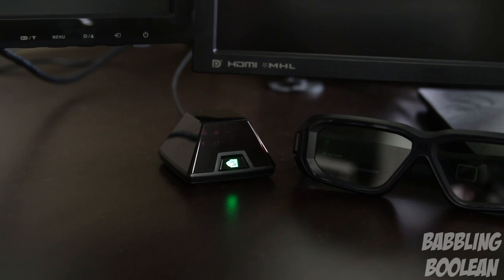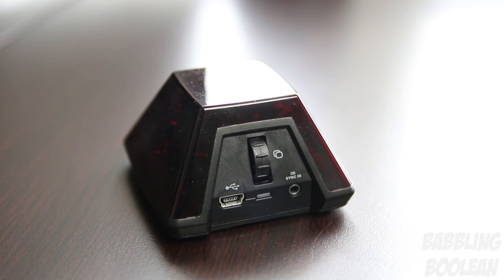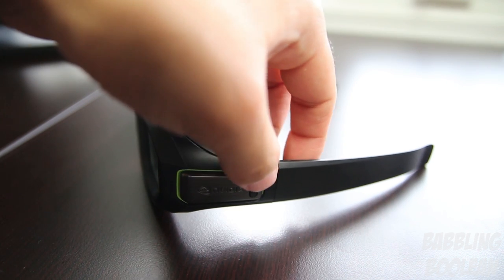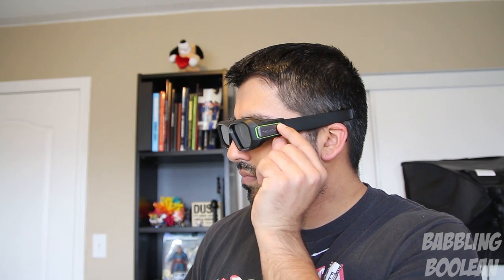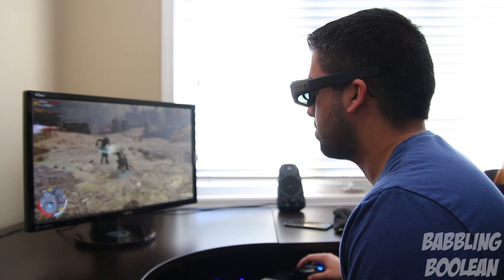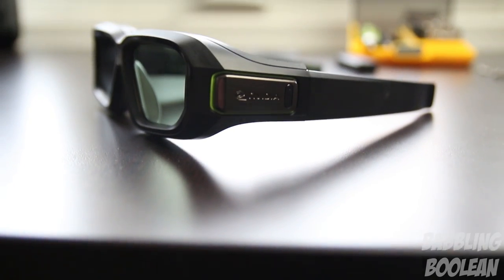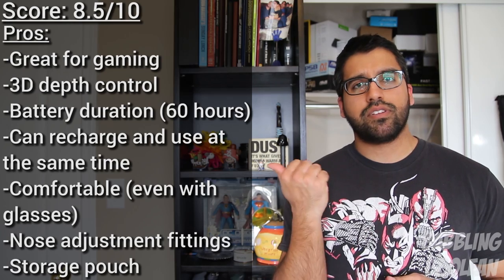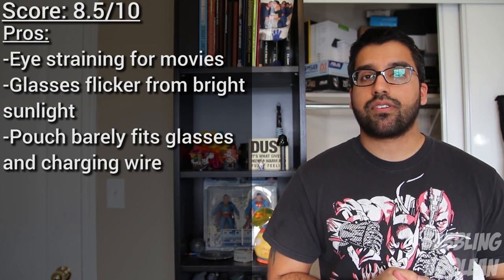Nvidia 3D Glasses Vision v2 In-depth Review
Reviewing the Nvidia 3D Glasses Vision Kit version 2.